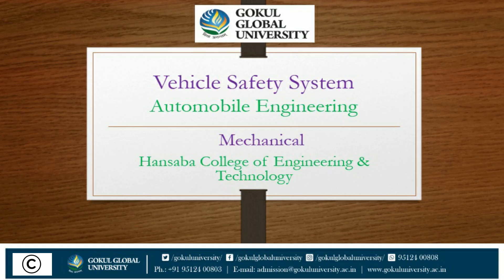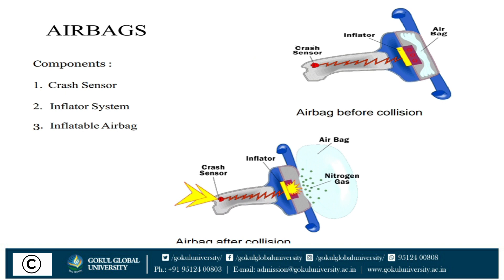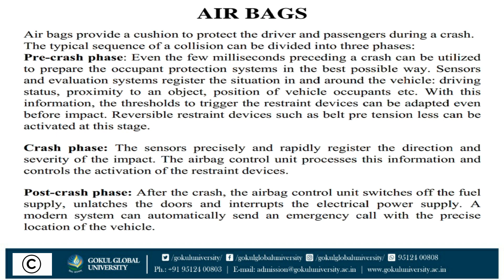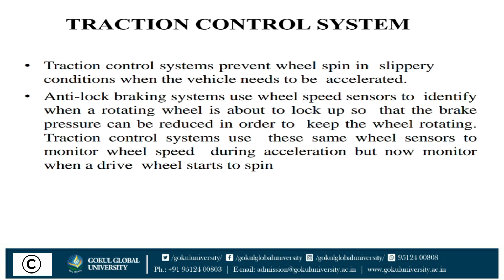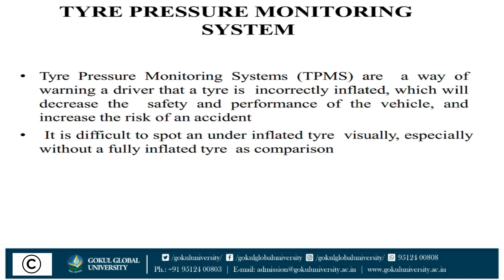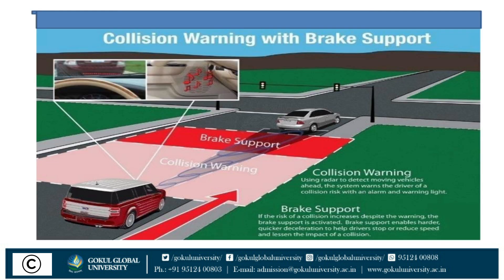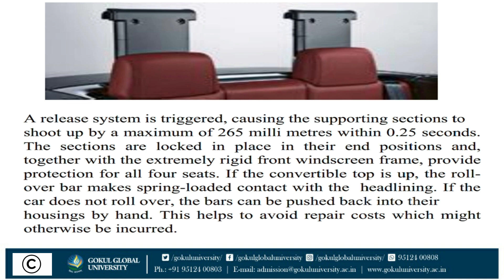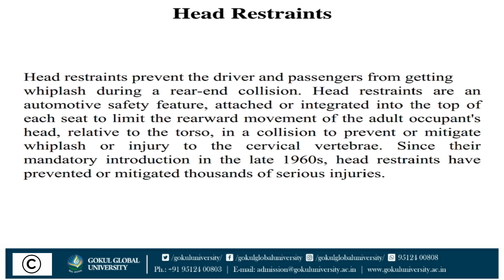Vehicle Safety Syetem - Automobile Engineering - Mechnical - HCET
Topic – Vehicle Safety Syetem
Subject – Automobile Engineering
Department – Mechnical
Hansaba College of Engineering & Technology